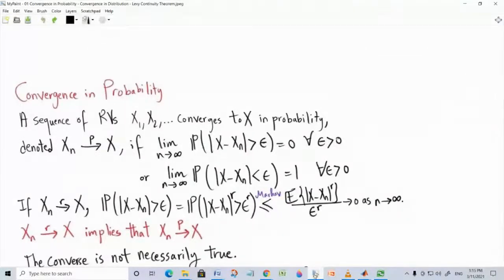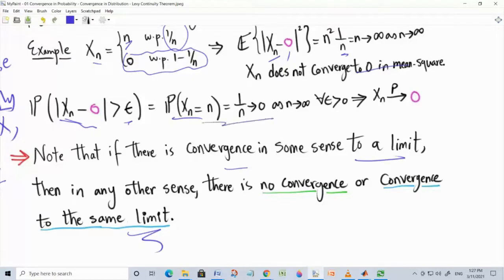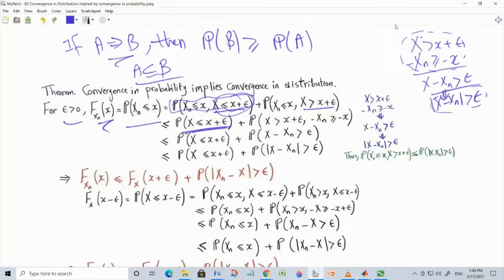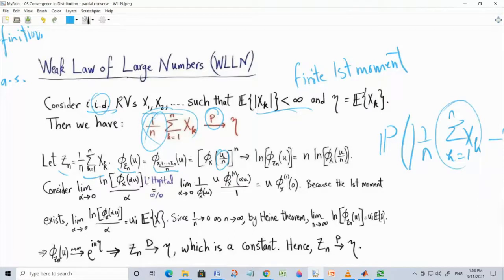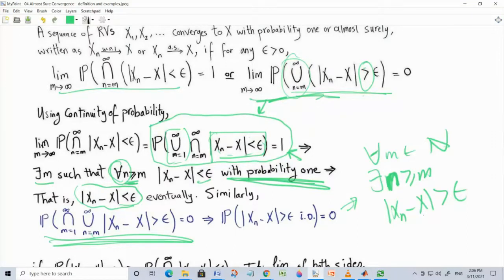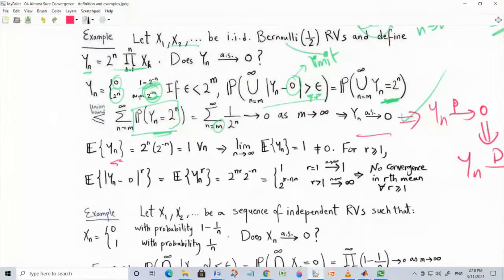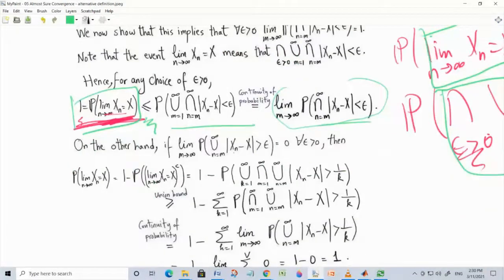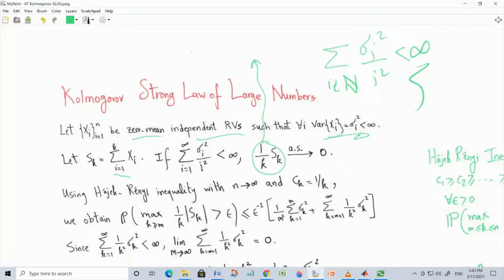14 Convergence in Probability - Convergence in Distribution - Almost Sure Convergence